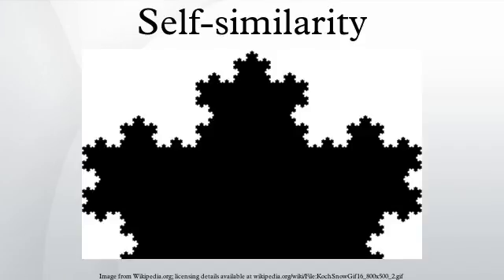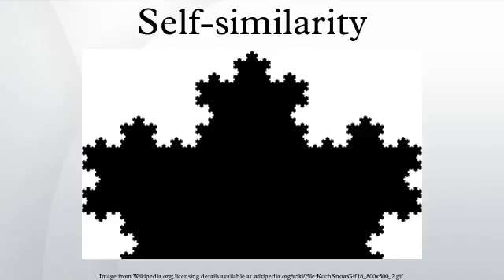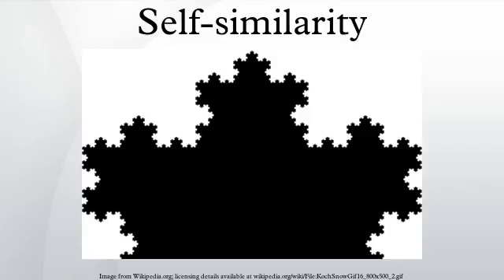Self-similarity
In mathematics, a self-similar object is exactly or approximately similar to a part of itself. Many objects in the real world, such as coastlines, are statistically self-similar: parts of them show the same statistical properties at many scales. Self-similarity is a typical property of fractals. Scale invariance is an exact form of self-similarity where at any magnification there is a smaller piece of the object that is similar to the whole. For instance, a side of the Koch snowflake is both symmetrical and scale-invariant; it can be continually magnified 3x without changing shape. The non-trivial similarity evident in fractals is distinguished by their fine structure, or detail on arbitrarily small scales. As a counterexample, whereas any portion of a straight line may resemble the whole, further detail is not revealed.